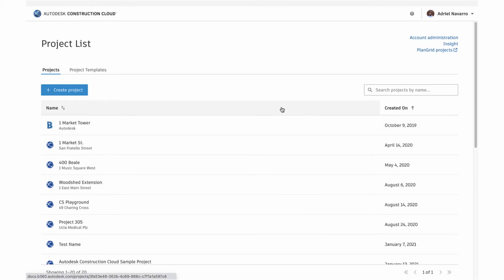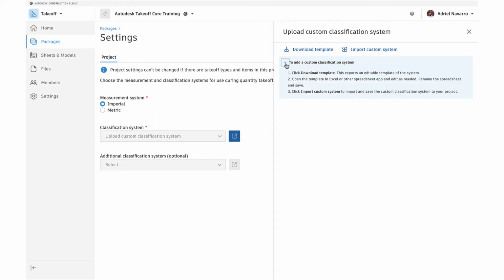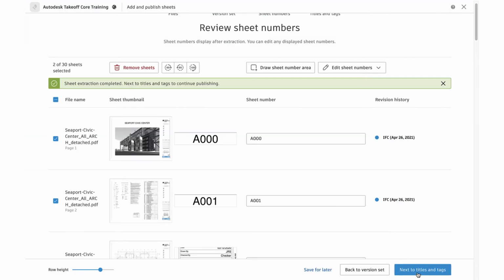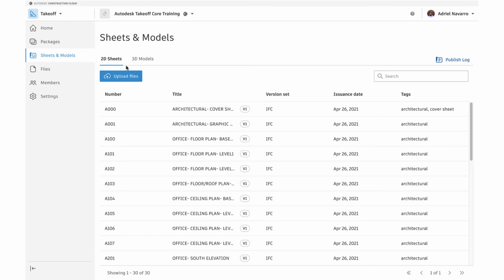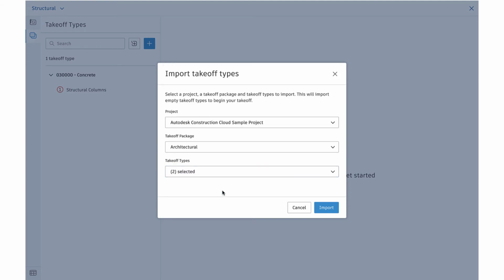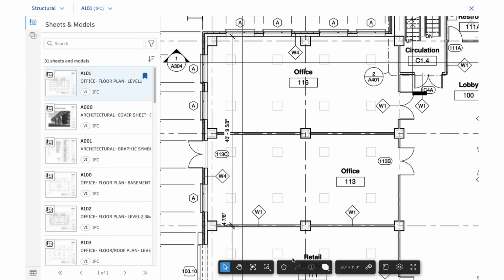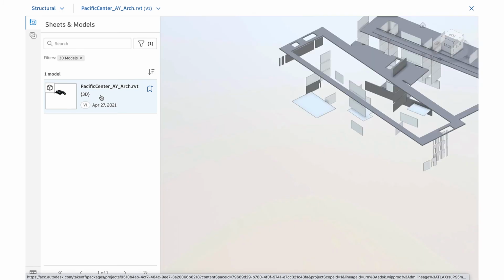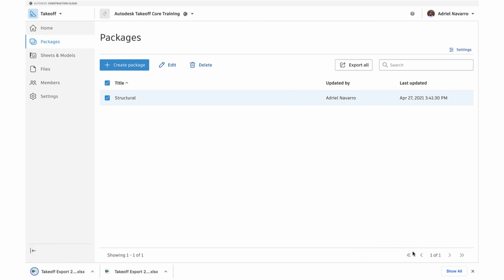Autodesk Takeoff: Core Training Webinar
In this webinar, we review the core functionality of Autodesk Takeoff. By the end of the webinar, you will know how to:
- Configure Autodesk Takeoff settings
- Publish 2D sheets and 3D models
- Create packages and object types
- Perform 2D takeoffs and generating automatic quantities from 3D models
- Export your takeoff inventory